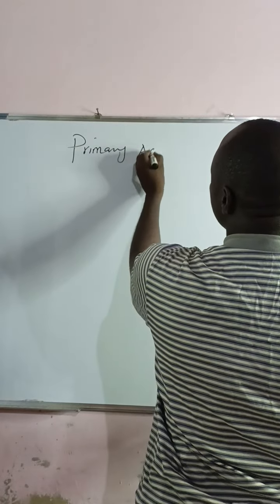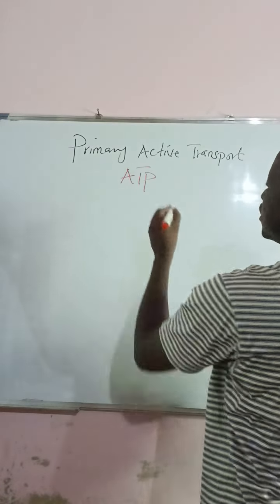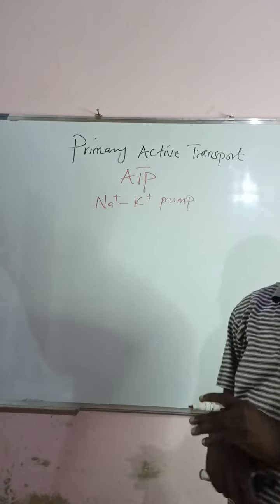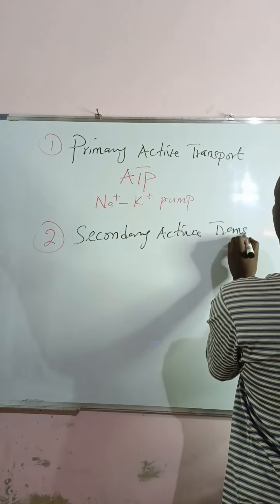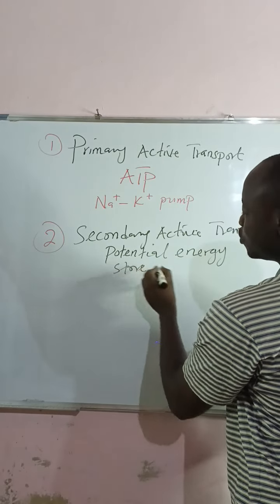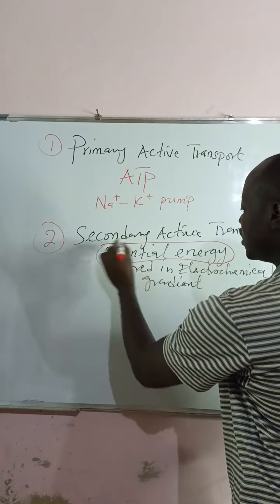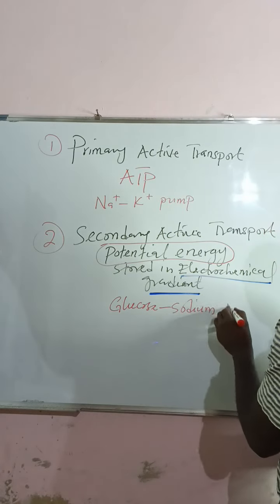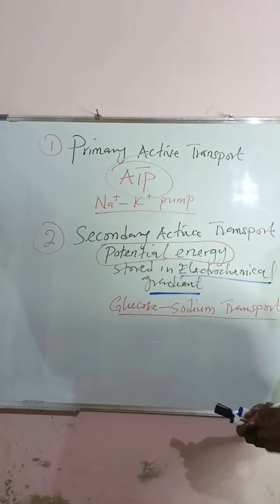Primary and Secondary Active Transport